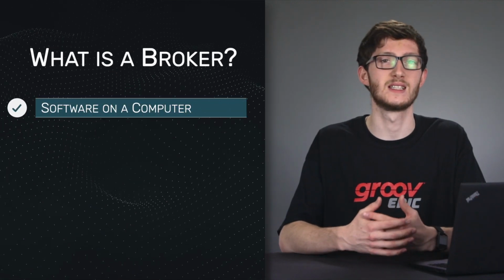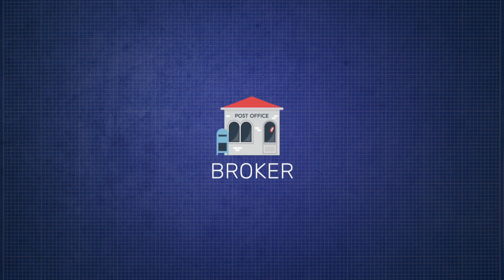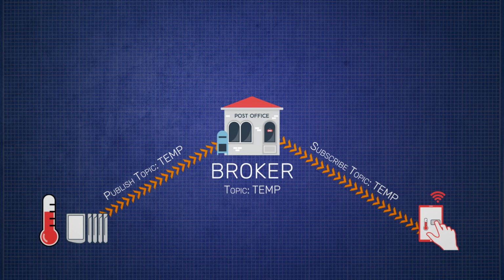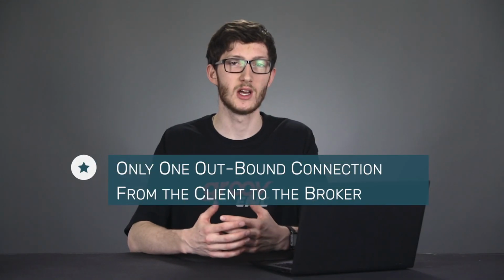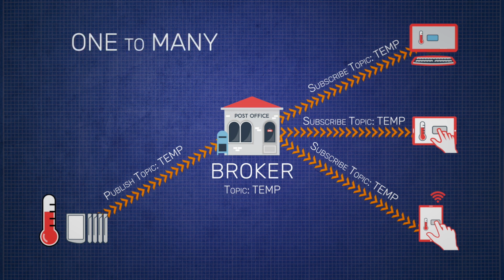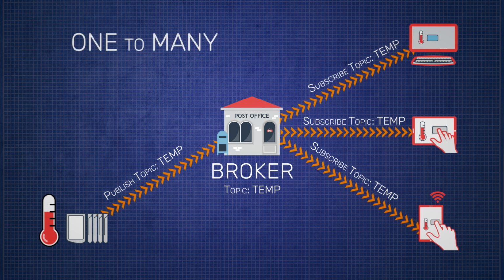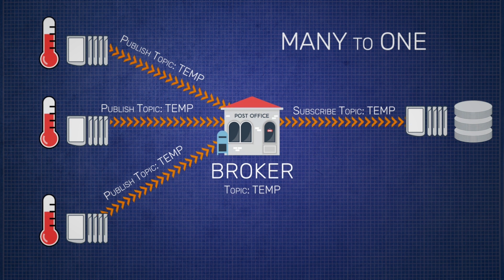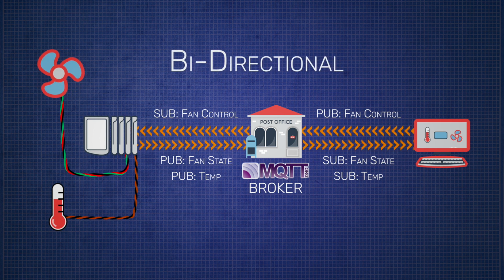10分でわかる！MQTTの仕組み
MQTTの仕組みや産業用IoTにおける利点、セキュリティ面についてご紹介しています。

【関連URL】
groov EPIC（産業用IoTシステムソリューション）無料貸し出し実施中！